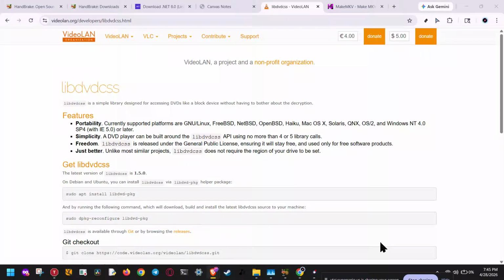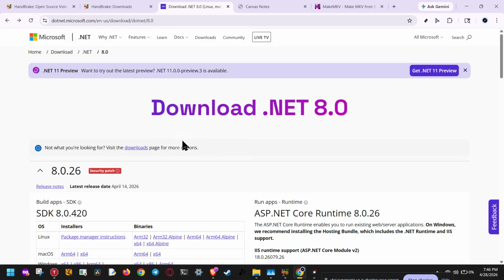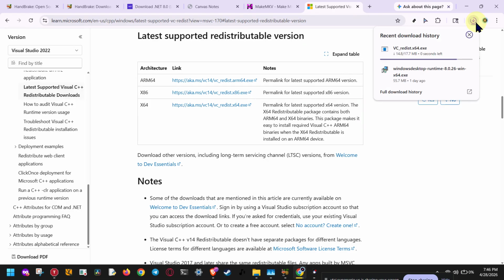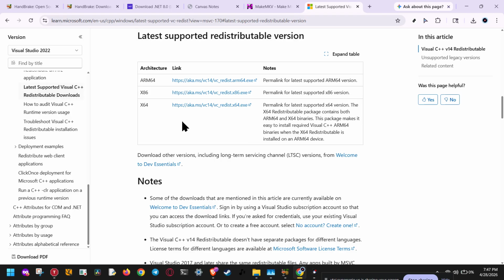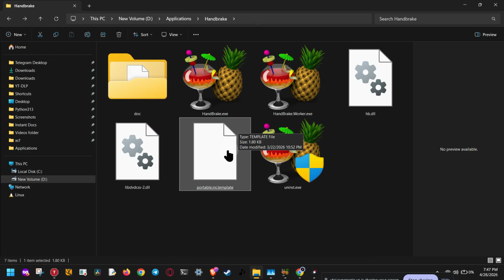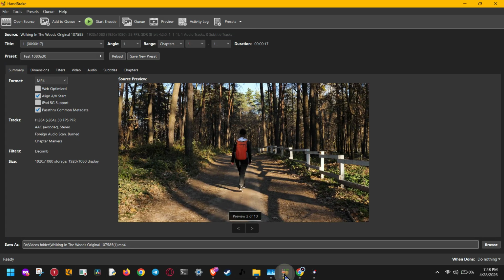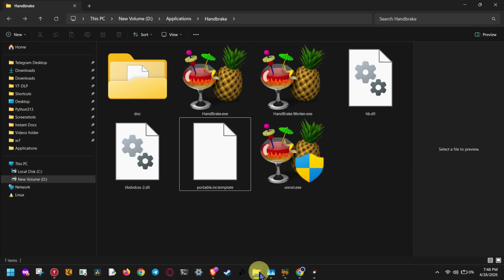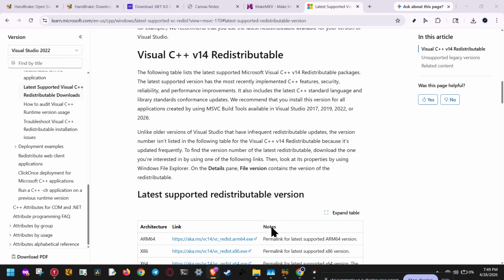HandBrake Error Vcruntime140.Dll (Easy Fix Guide)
Fix the HandBrake VCRUNTIME140.dll error by installing or repairing the Microsoft Visual C++ Redistributable and using the right Windows permissions.
A quick step-by-step guide to get HandBrake working again on Windows.

🕚Timestamps:
0:00 Intro
0:24 Install Microsoft Visual C++ Redistributable
1:06 Download the x64 version
1:25 Install the x86 version for compatibility
1:42 Repair or install the package
2:05 Restart your computer
2:20 Run HandBrake as administrator
2:42 Recap and final fix

✍️What You'll Learn In This Video:
• How To Fix The HandBrake VCRUNTIME140.dll Error
• How To Install Microsoft Visual C++ Redistributable
• How To Repair Missing Or Damaged Runtime Files
• How To Run HandBrake As Administrator
• How To Restore HandBrake Launch Issues On Windows

💡Pro Tips:
• Install both x64 and x86 redistributables for better compatibility.
• Restart your PC after installing runtime files so Windows can detect the changes.
• If HandBrake still fails, right-click it and try Run As Administrator.
• Always download redistributables from Microsoft’s official website.

📱 Download HandBrake Mobile / Desktop Resources:
• Android: N/A
• iOS: N/A